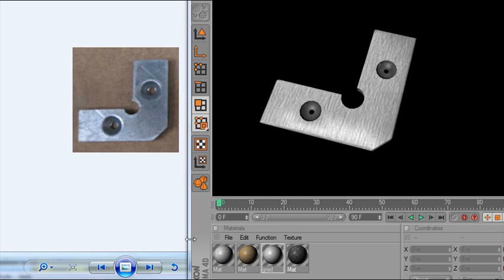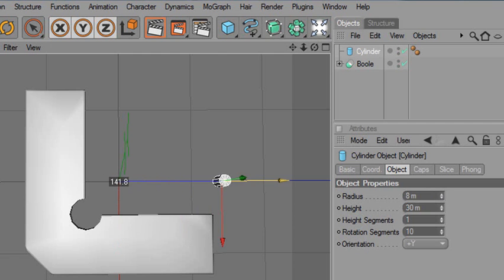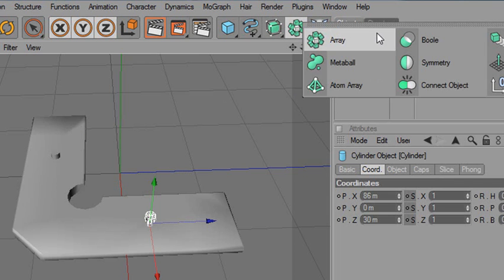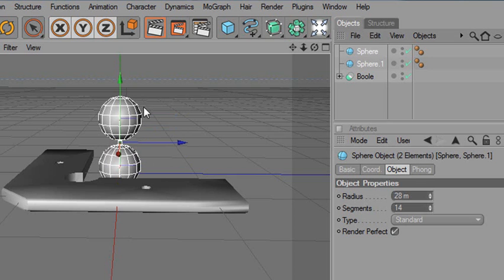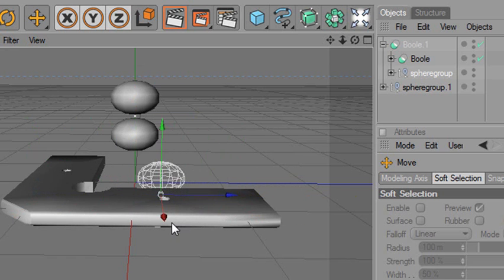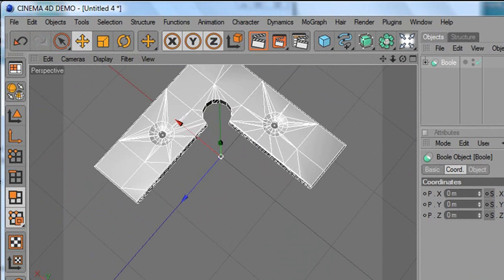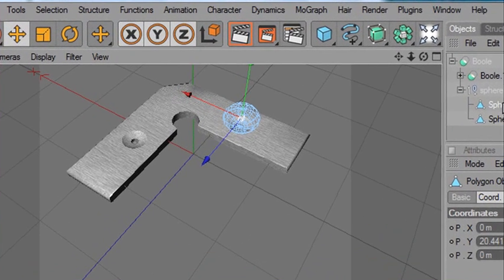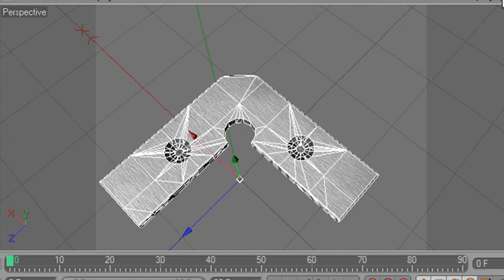Using Booleans in Cinema4D Part2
In this video, you complete building your machine part using Booleans and put textures on it. This tutorial was created by Mike Lively.